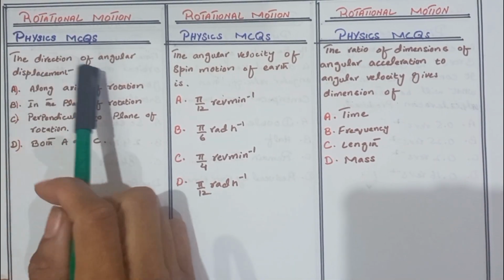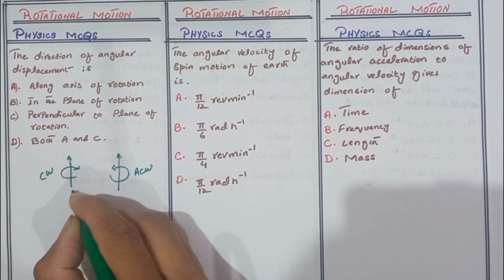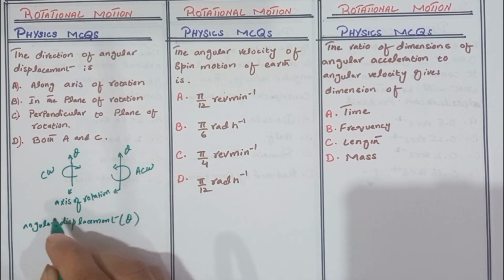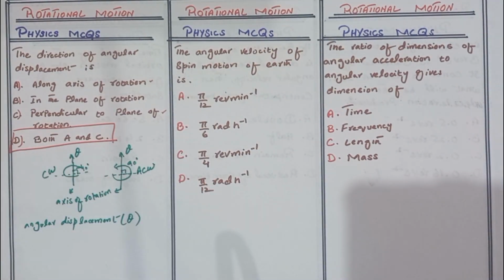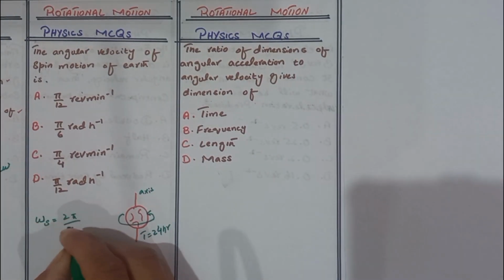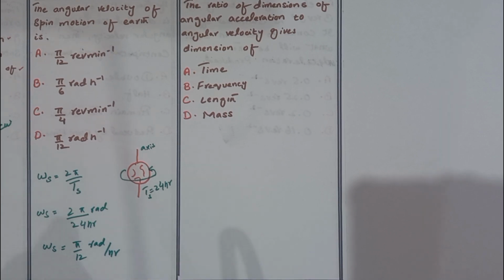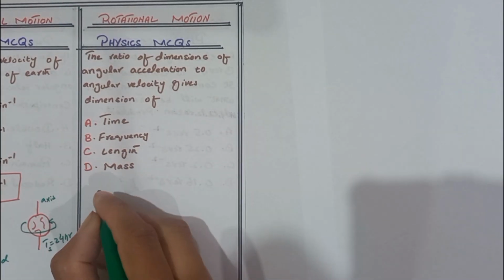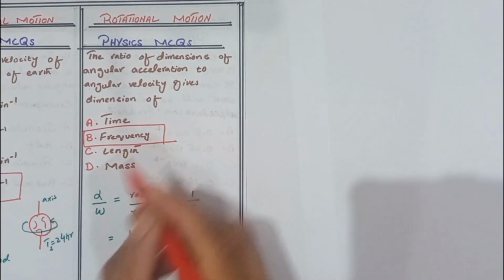Physics mcqs | Rotational and circular motion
0:10 the direction of angular displacement is
01:05 the angular velocity of spin motion of earth is
01:45 the ratio of dimensions of angular acceleration to angular velocity give dimensions of